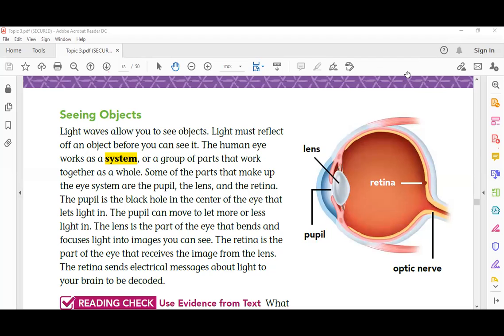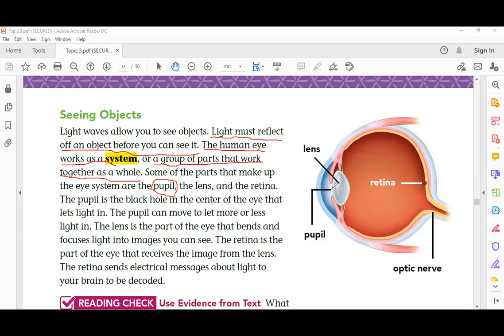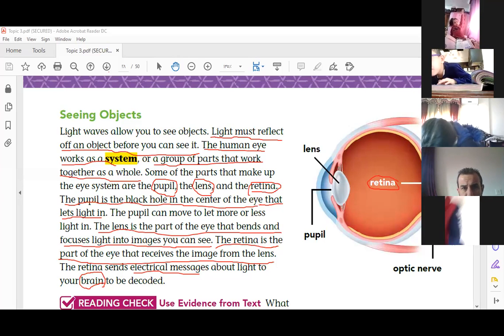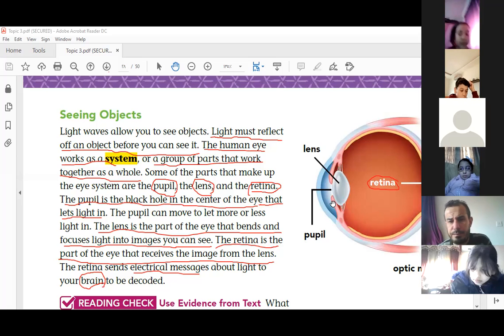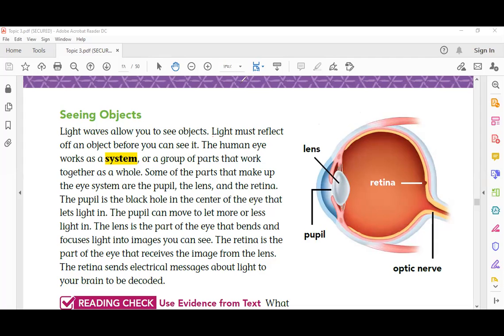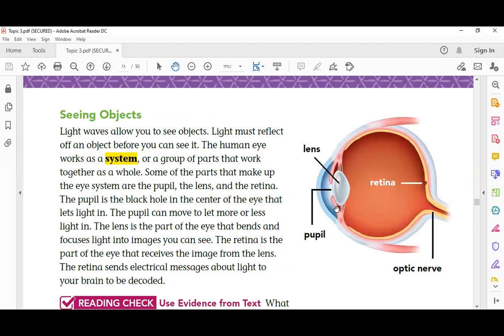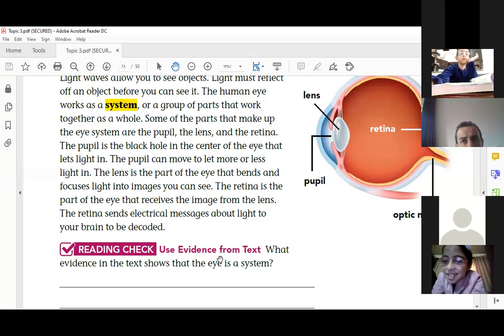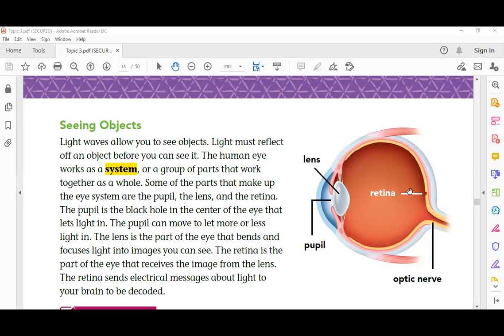Grade 4 Meeting 2/12/2020